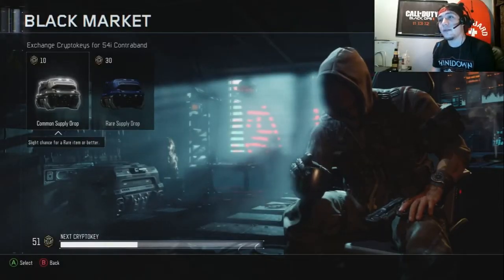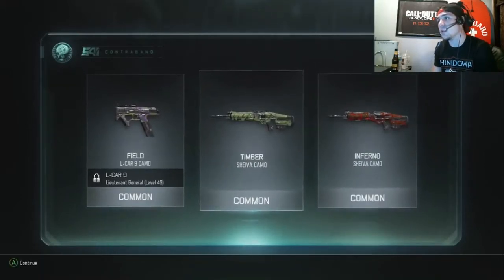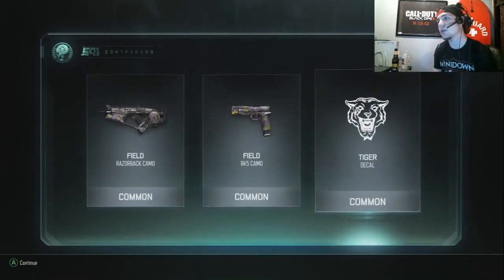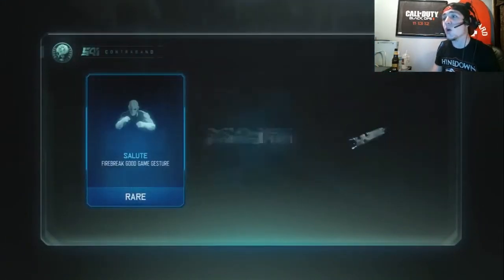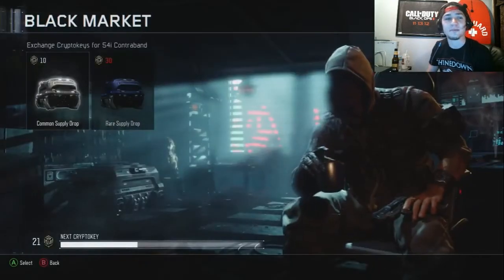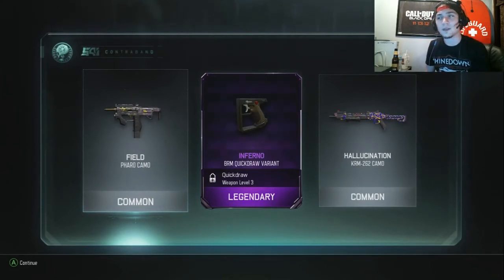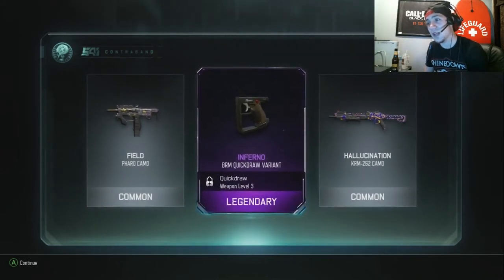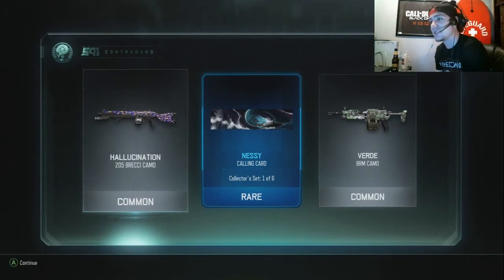LEGENDARY DROP! - Black Ops 3 Case Opening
So not too shabby on this opening. Will be saving up cryptokeys for a longer drop video in the future.